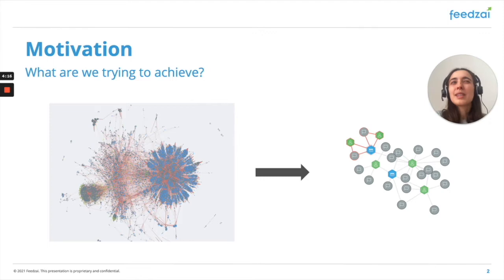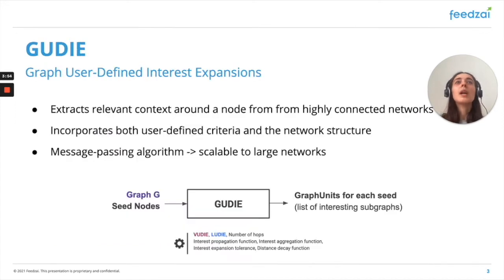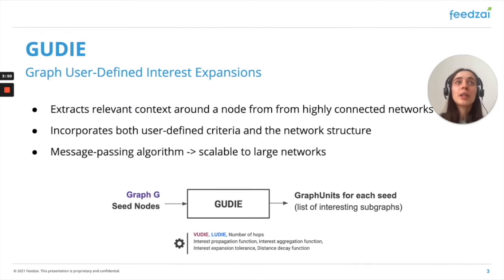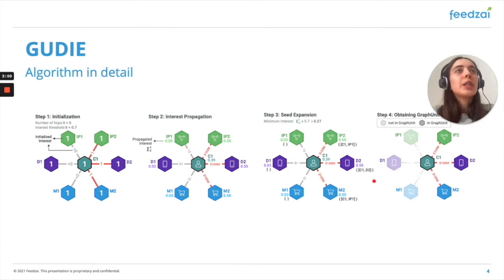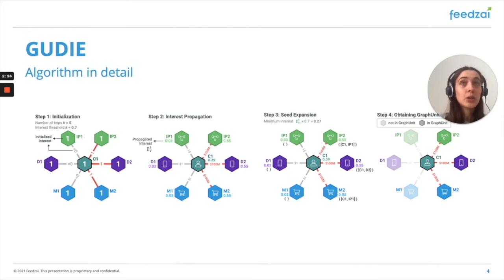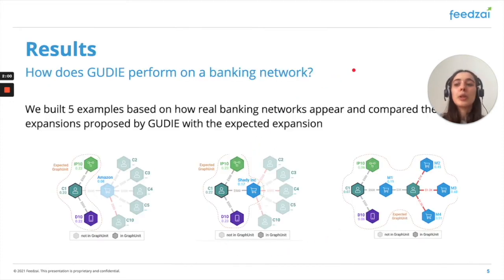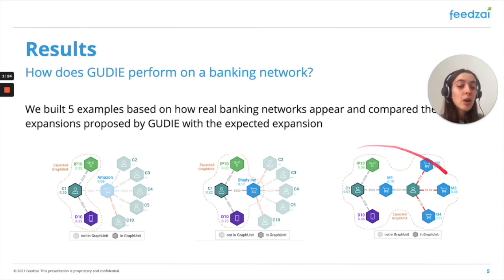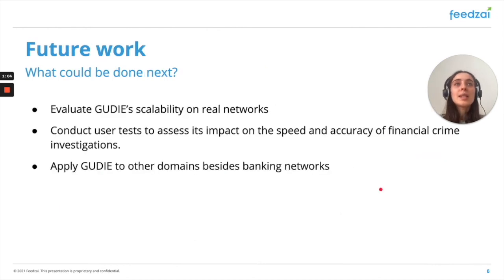GUDIE: A Flexible, User-defined Method to Extract Subgraphs of Interest from Large Graphs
Large, dense, small-world networks often emerge from social phenomena, including financial networks, social media, or epidemiology. As networks grow in importance, it is often necessary to partition them into meaningful units of analysis.

In this work, we propose GUDIE, a message-passing algorithm that extracts relevant context around seed nodes based on user-defined criteria. We design GUDIE for rich, labeled graphs, and expansions consider node and edge attributes.

Preliminary results indicate that GUDIE expands to insightful areas while avoiding unimportant connections. The resulting subgraphs contain the relevant context for a seed node and can accelerate and extend analysis capabilities in finance and other critical networks.

Authors: Maria Inês Silva, David Aparício, Beatriz Malveiro, João Tiago Ascensão, Pedro Bizarro
Conference Name: Graph Embedding and Mining Workshop, ECML-PKDD'2021